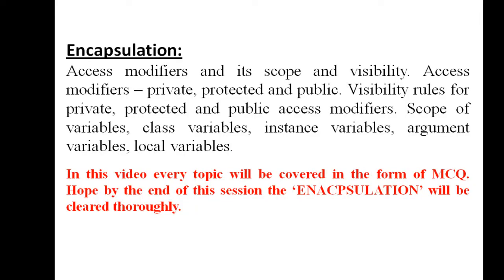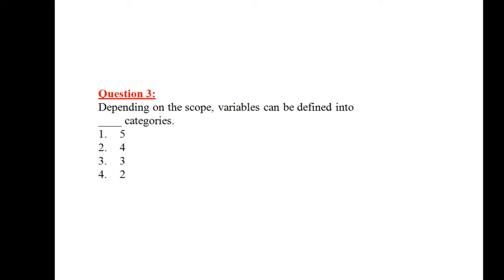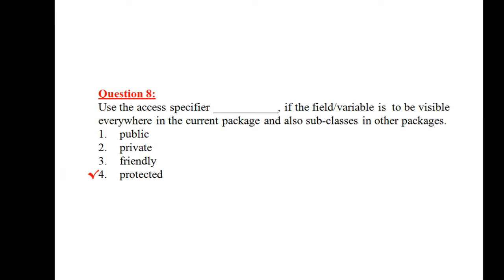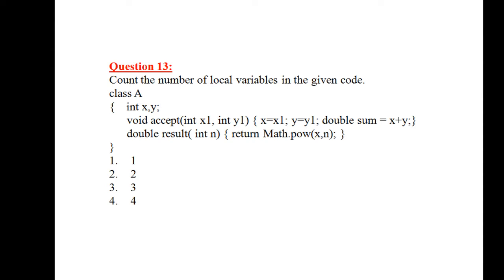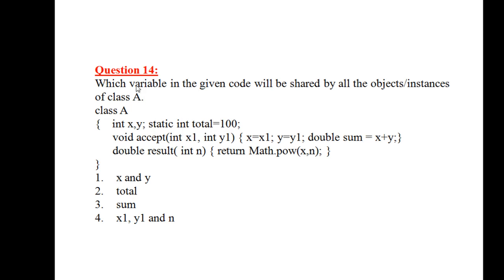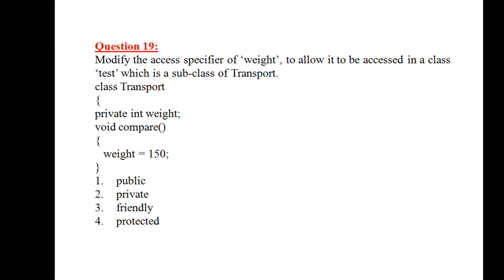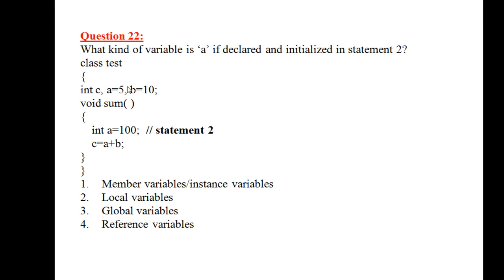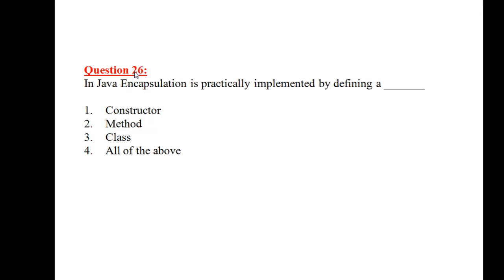ACCESS SPECIFIERS OR VISIBILITY MODIFIERS javaprogramming ShardaKarmakar E-SHIKSHA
ENCAPSULATION CHAPTER
what do you mean by scope of variables in java?
what is a local variable?
what is instance variable?
what is a class variable
instance variable
class variable
local variable
E-SHIKSHA
computer applications
scope of variables
Access modifiers and its scope and visibility.
Access modifiers
# private
# public
# Visibility rules for private
# protected
# public access modifiers
# Scope of variables,
class variables
# instance variables
# argument variables
local variables